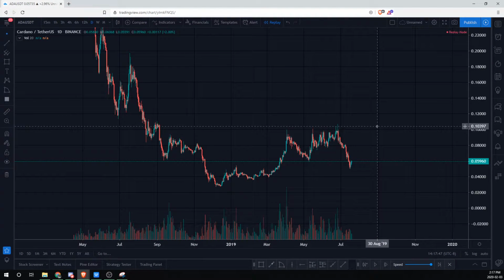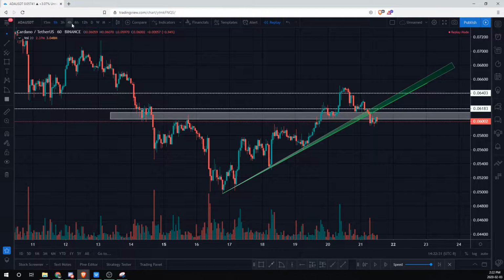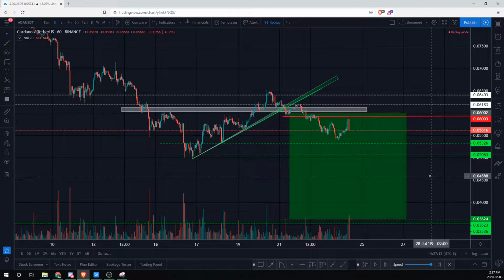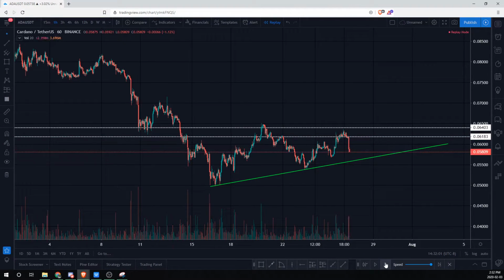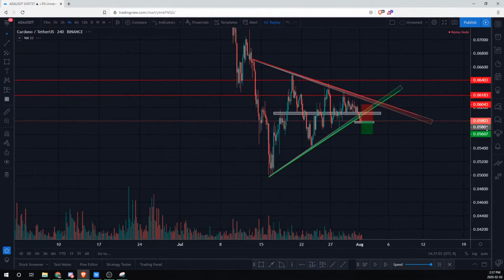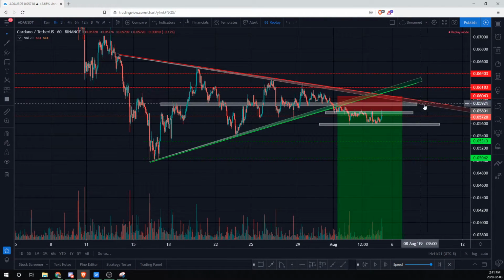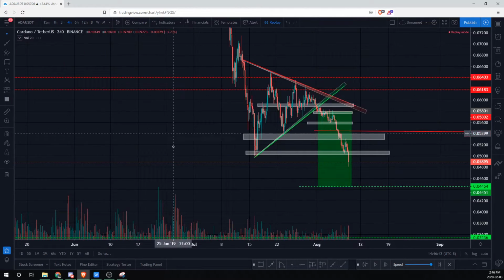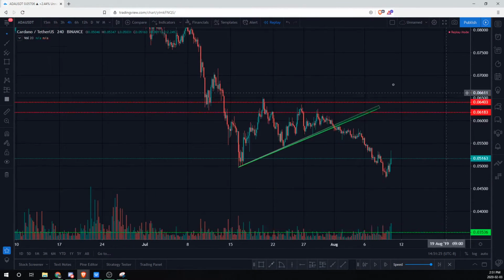Paper Trading session #2